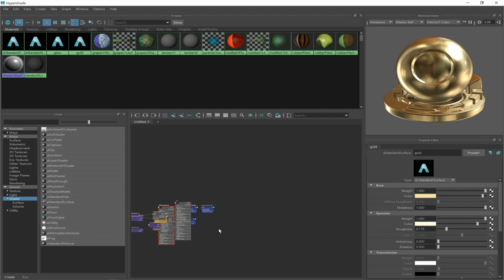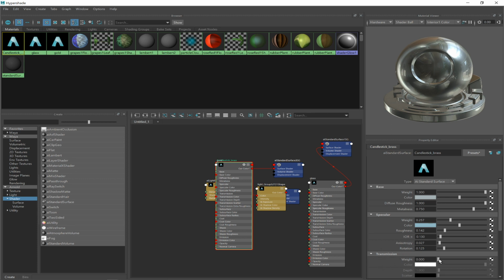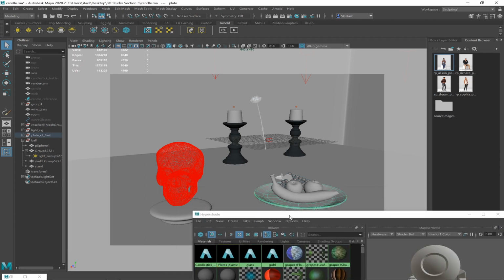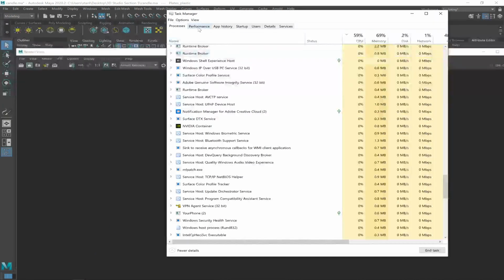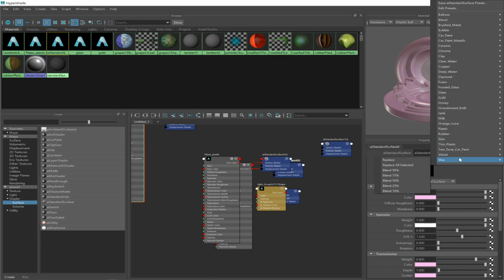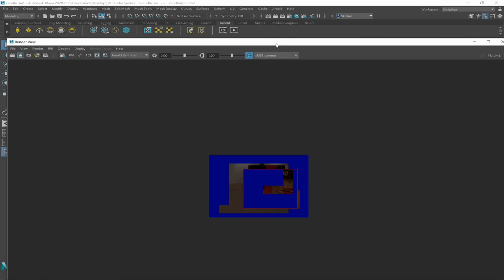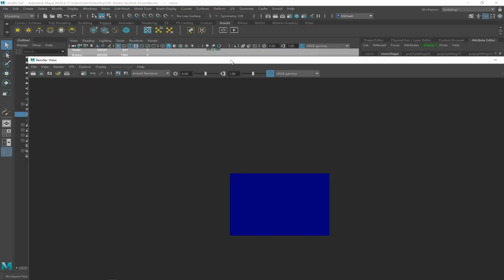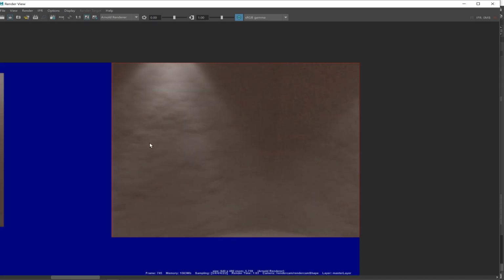09/08/20 Adding materials in Maya and Arnold Section 5